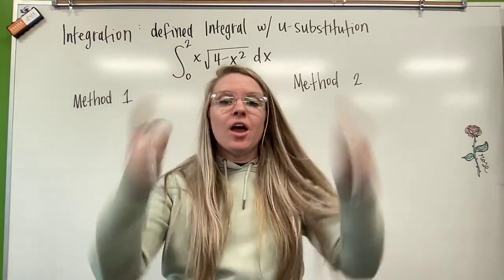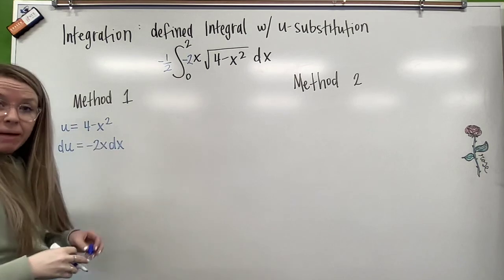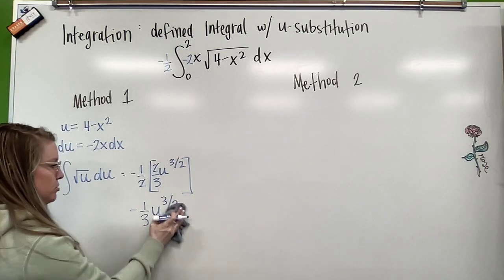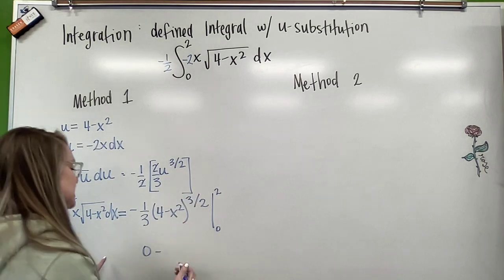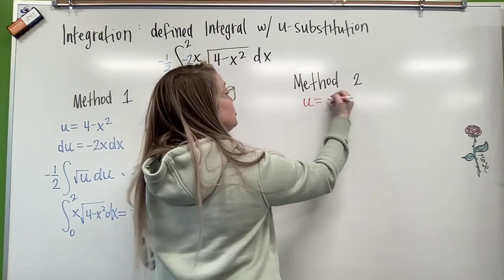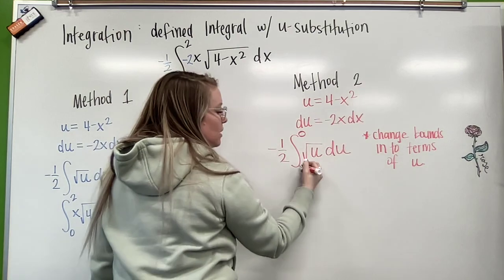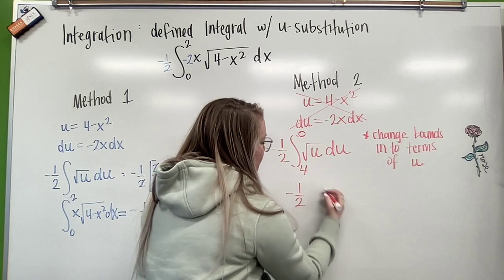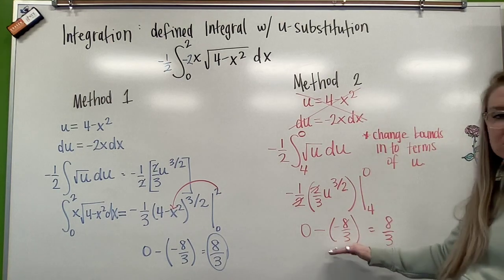U-Substitution with a Defined Integral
Using a u-substitution with a defined integral and how to change the bounds.